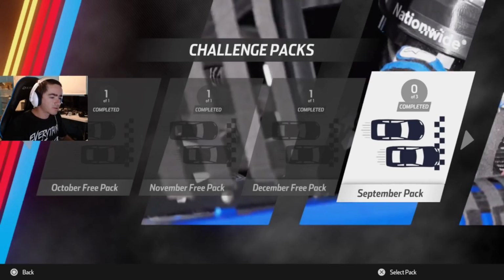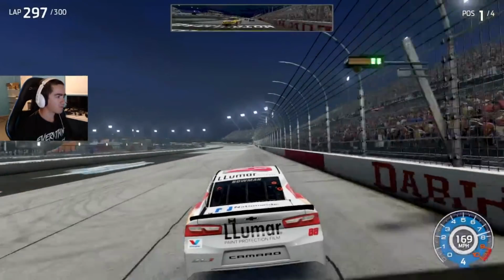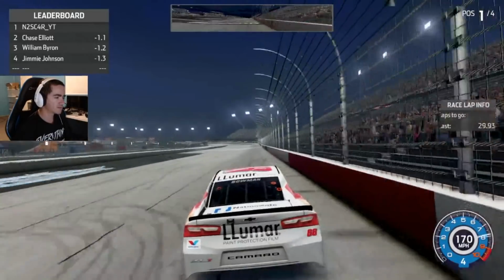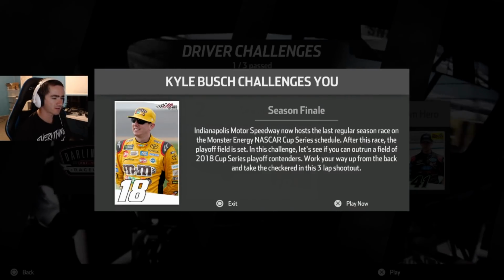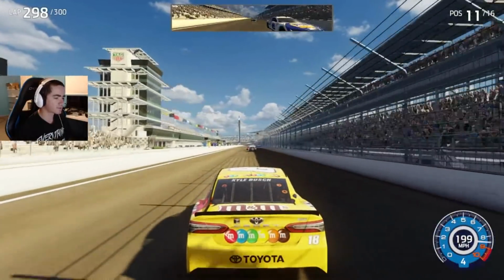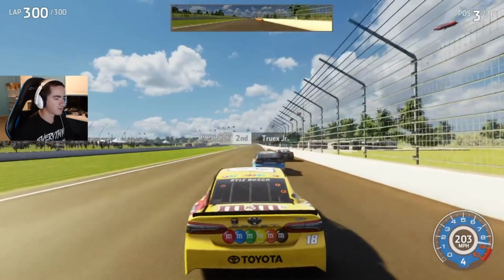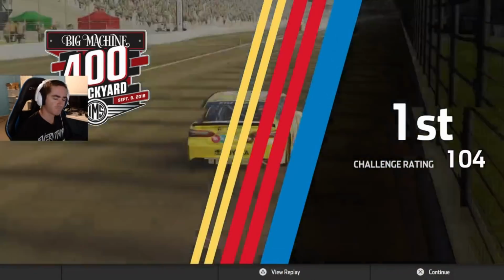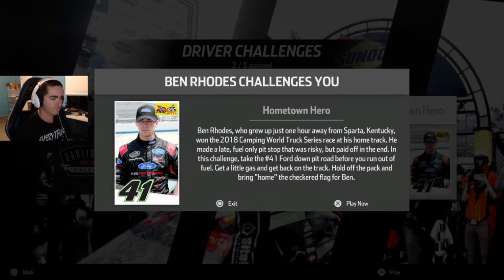From Boring To Fun! | NASCAR Heat 3 [Challenges] Part 12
- FOLLOW LOMBARD BROS. GAMING ON SOCIAL MEDIA! -